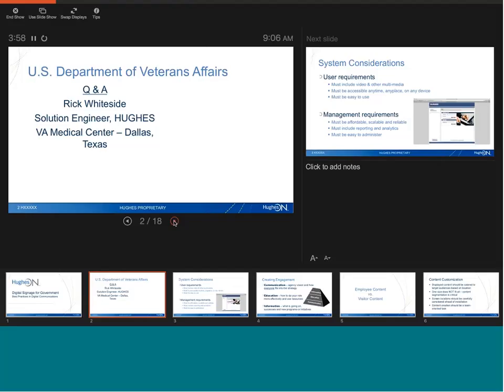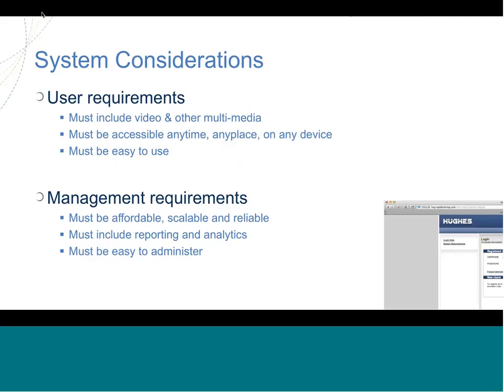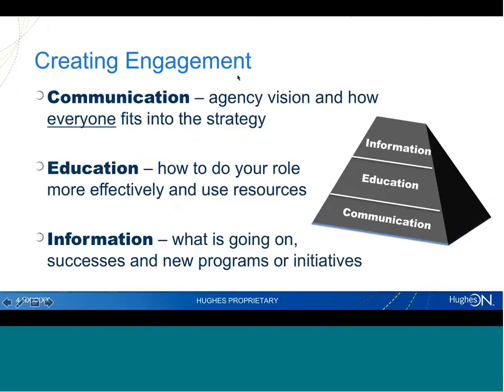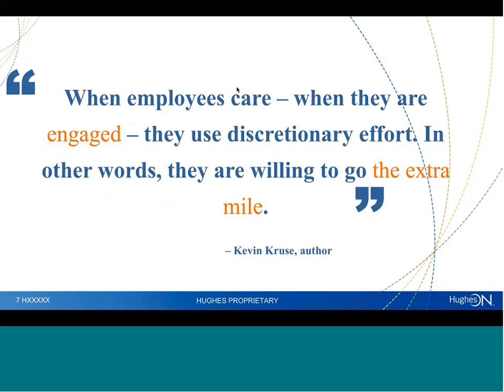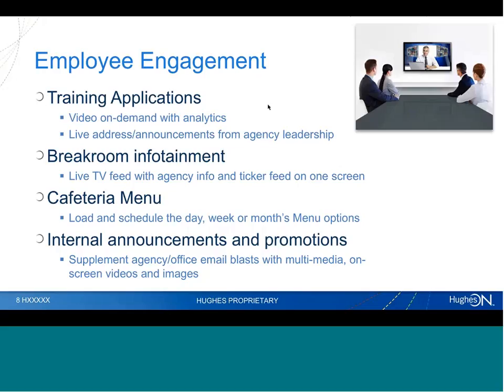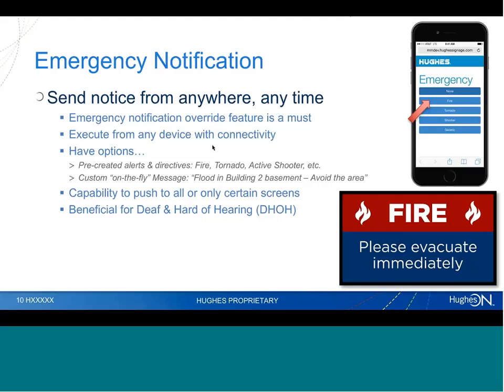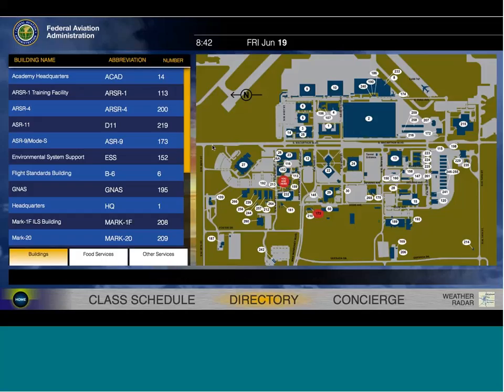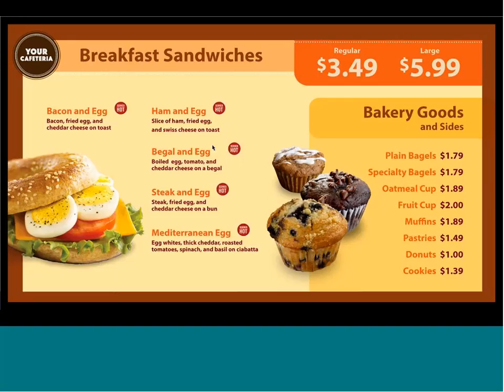Hughes Webinar: Best Practices for Digital Signage in Government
Hughes is an industry leader in managed network and digital media solutions, with a focus on the government and educational sectors.  This webinar will take a deep look at some best practices to consider and employ when evaluating digital signage for government agencies.